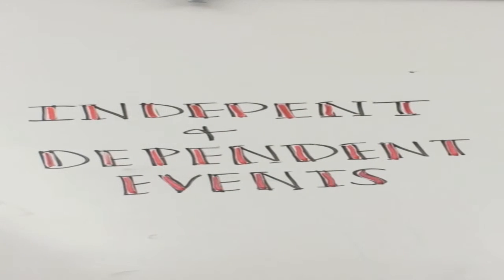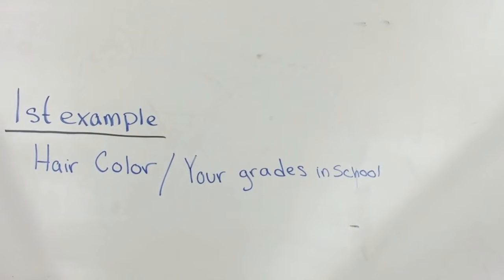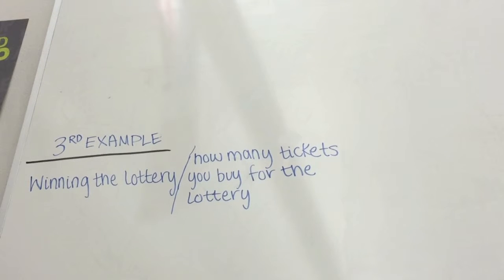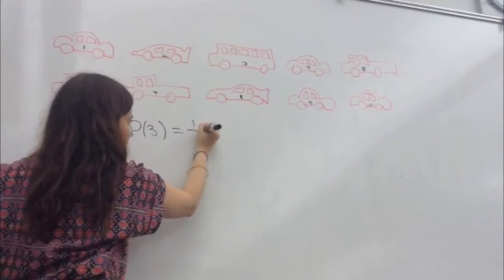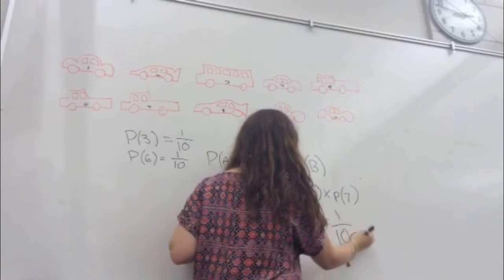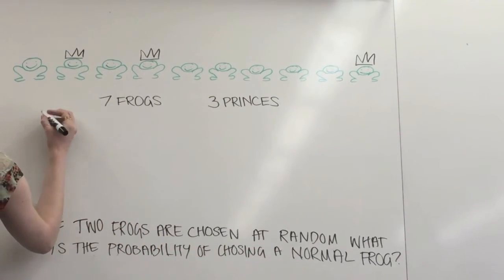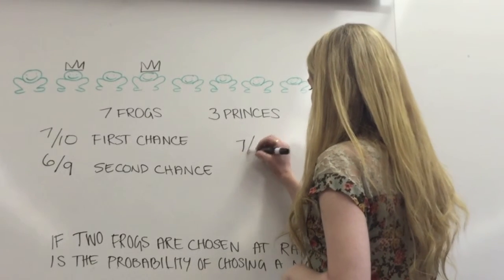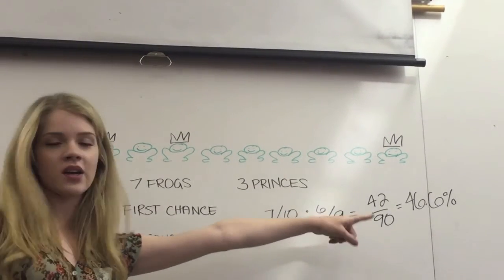Stats Project 2015: Catherine and Manon